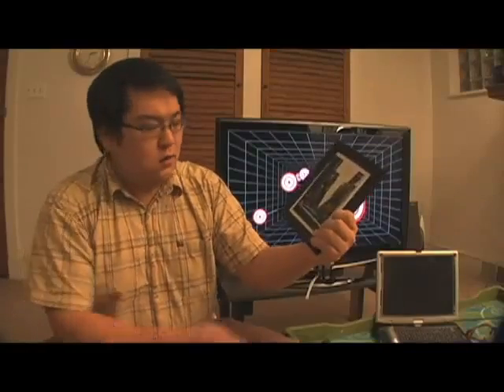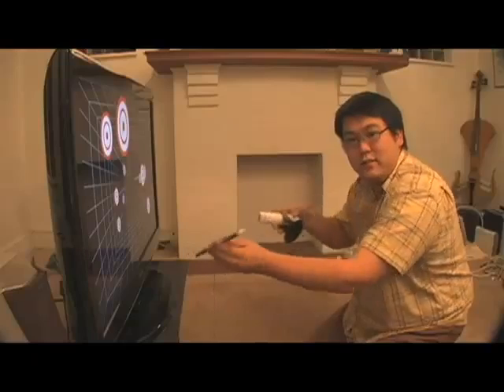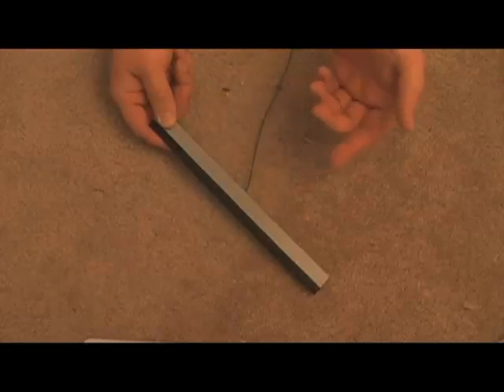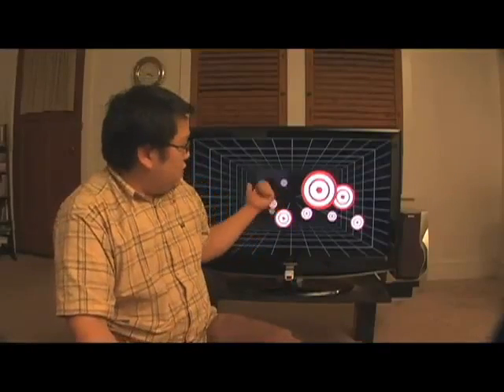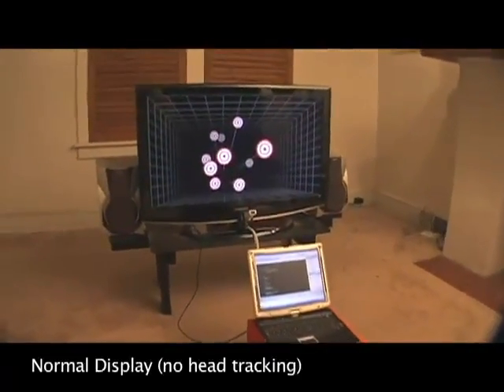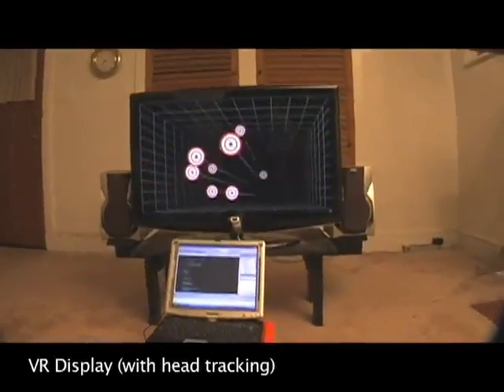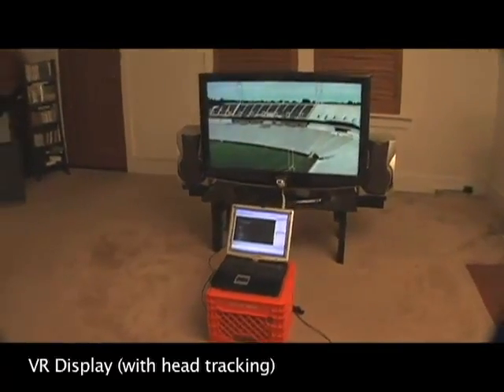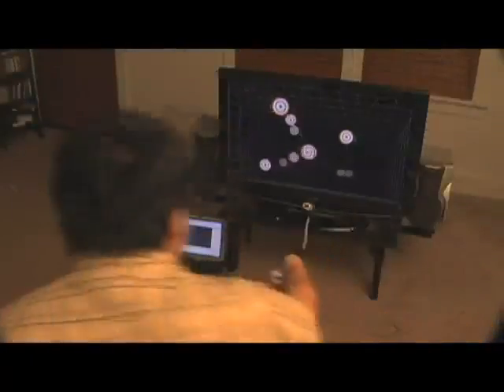Fantastic iPad 2 - 3D without glasses Part 2/2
You must see it to believe it.
The front camera in iPad 2 can be used for so many things, including 3D. This demonstrates Jeremie Francone and Laurence Nigay from EHCI Research Group.

Impressive without 3D glasses
By building the 3D technology around the front camera on the iPad created a very impressive 3D effect with the simple 3D demo appene.

The technology is that the front camera tracks the user's head, thus making a 3-D effect without the need for 3D glasses.

Even more impressive is it when we know that this is achieved without the use of the iPad accelerometer.

We will probably see far more of this in the coming years, including in consumer products. Nintendo has already done it.

The problem now is that iPad must be in motion to provide the 3D effect.